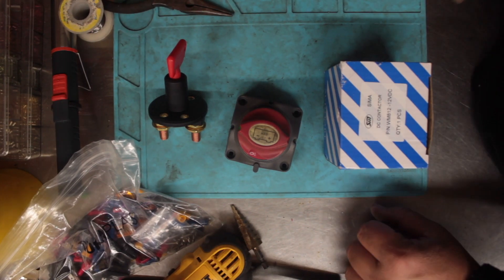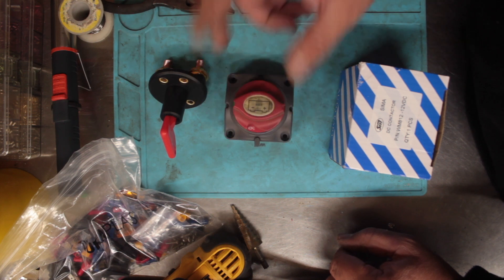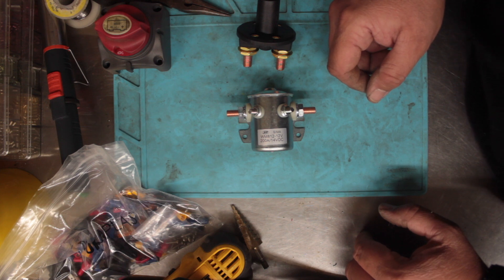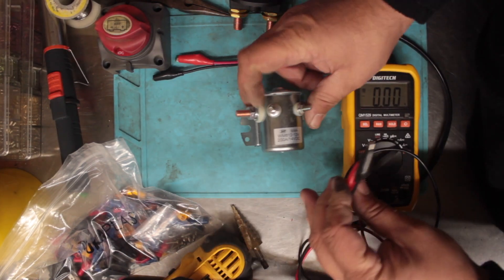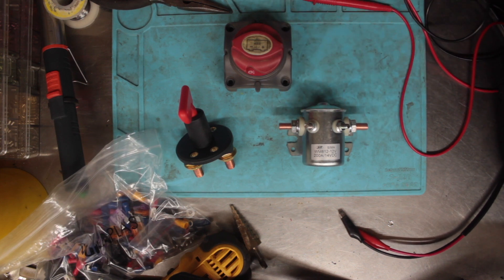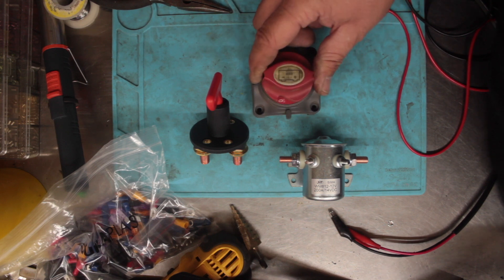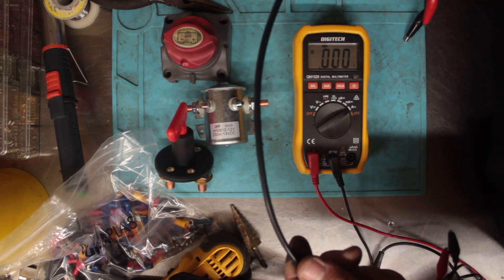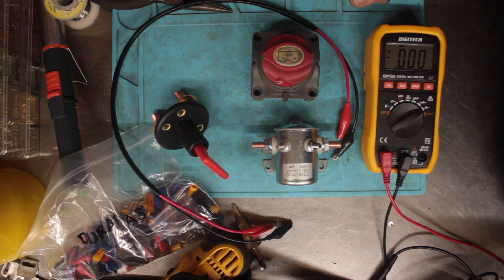Fancy Inverter Switch/Relay or Simple Switch - How Many Amps Dose It Use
Looking at a high power switch for an inverter, and the power that they draw. So if you are looking to run a large inverter in your work van, is a switch the best way? Of can you use a continuous relay? And if so how much power will it take from your battery to keep it running. Is it suitable for a motorhome or bug out van?